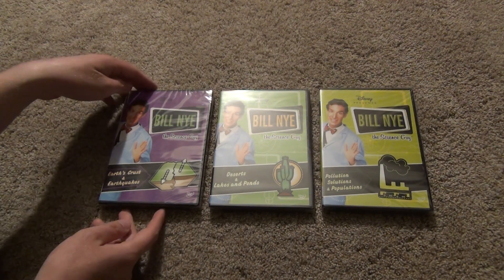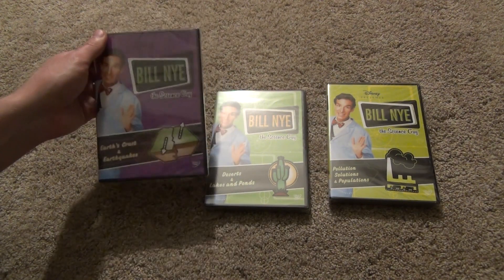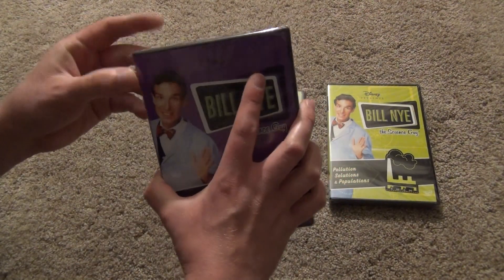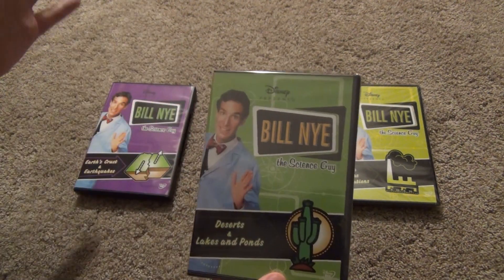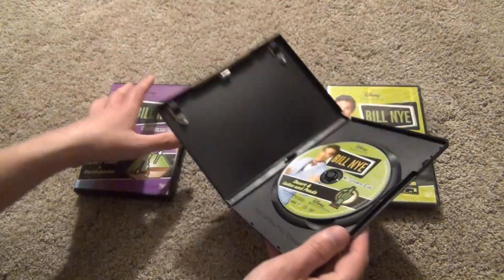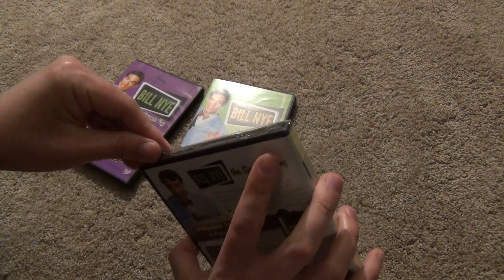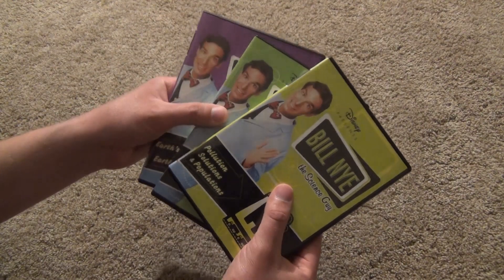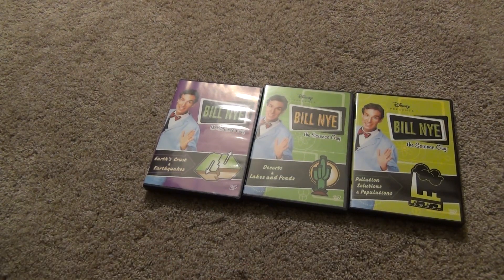Bill Nye the Science Guy: Earth's Crust, Deserts, Pollution Solution DVD Unboxings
Here are three unboxings of Bill Nye the Science Guy DVDs. The ones I'm opening up in this video are Earth's Crust & Earthquakes, Deserts & Lakes and Ponds, and Pollution Solution & Populations.